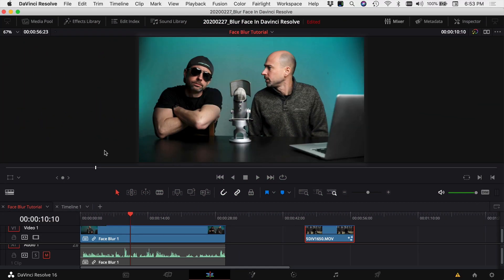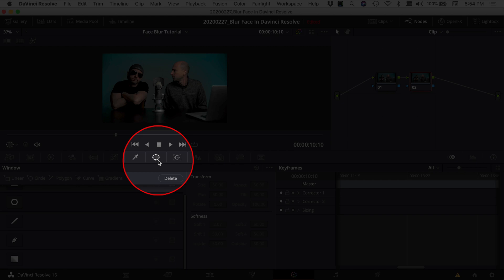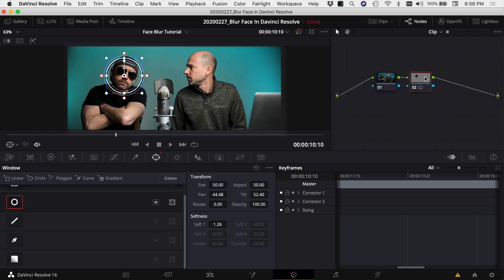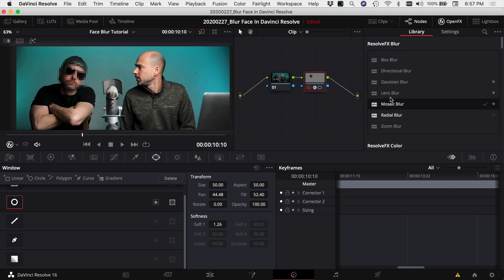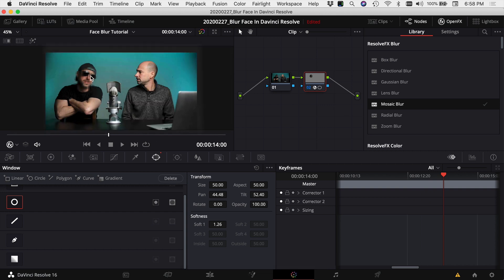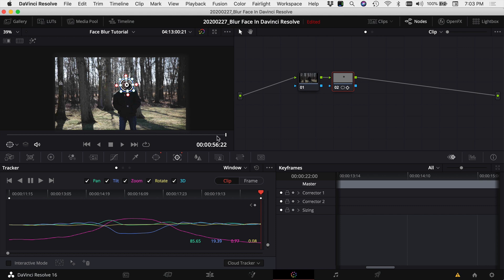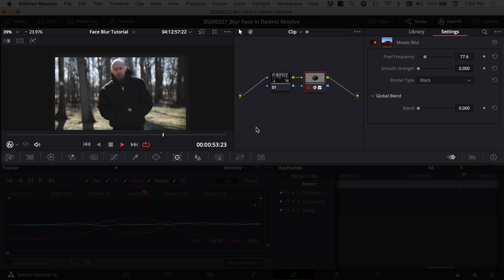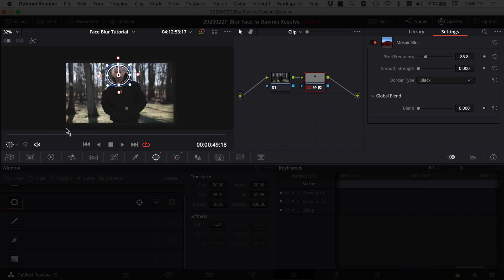How to Blur Faces or Objects in DaVinci Resolve 16 | Tutorial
In this video we are talking about how to blur faces or objects in DaVinci Resolve 16.  I’ll also show you how to have the blur track with a moving subject.  Let’s learn some DaVinci Resolve!

🖨💾 💻 Office/Studio 💻💾🖨
Samsung T5 SSD:
500 GB (Amazon)
1 TB (Amazon)
2 TB (Amazon)